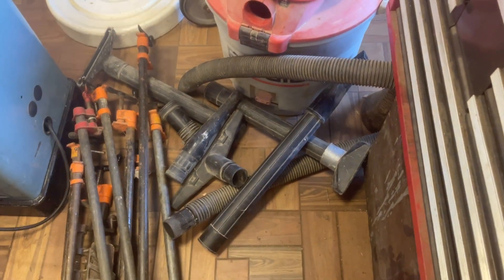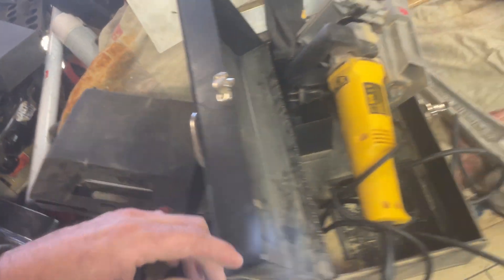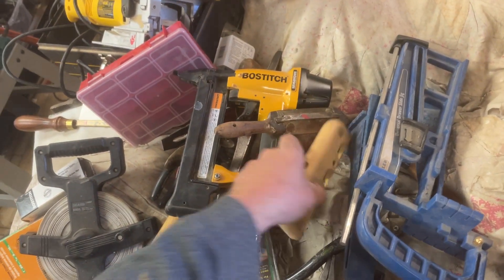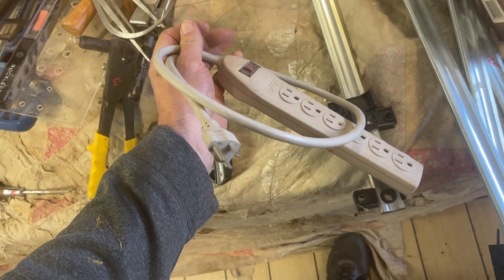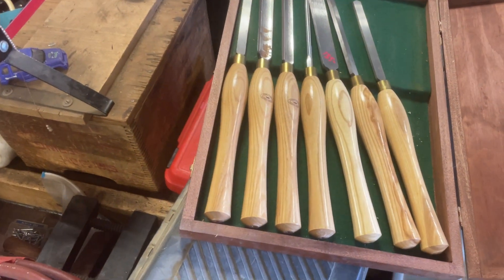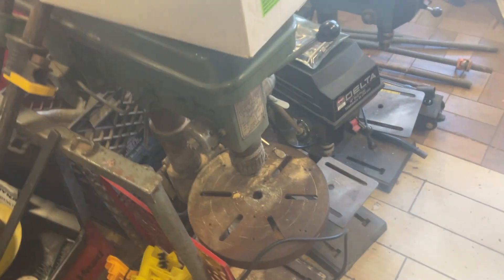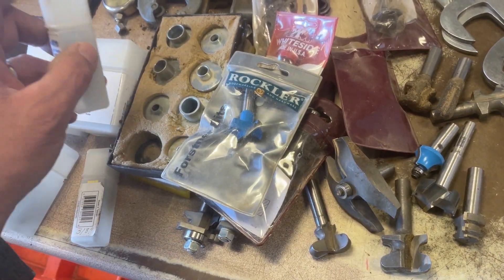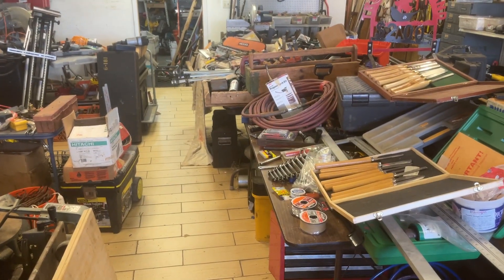Tool Shed November 5, 2023